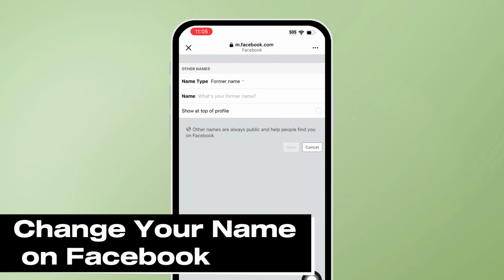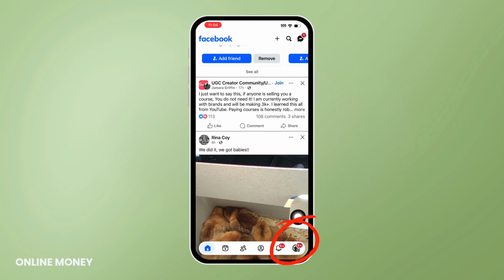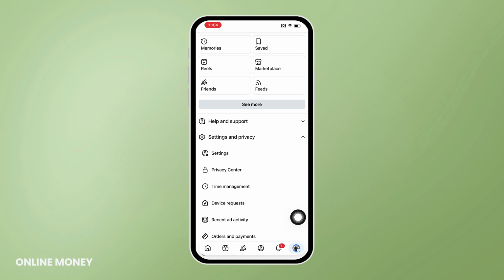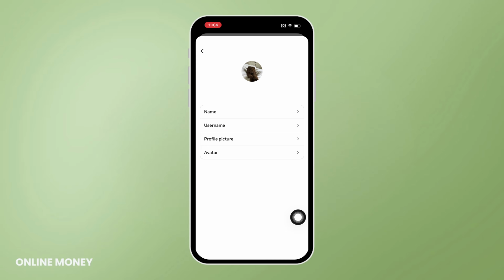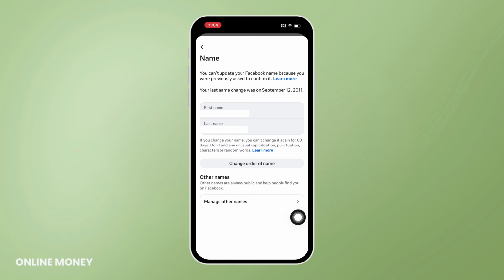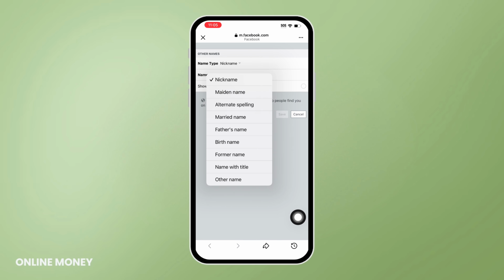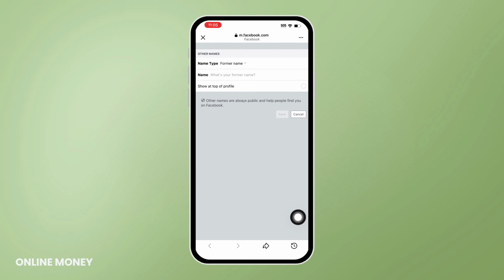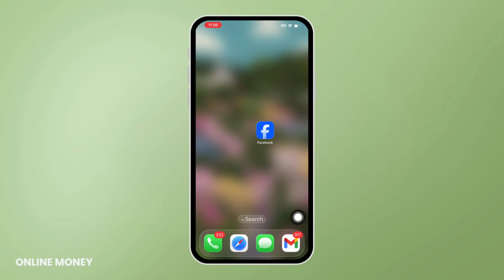How to Change Your Name on Facebook 2026 (Full Guide)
Learn how to change your name on Facebook in 2026 step by step!

This guide shows you how to edit your first, middle, last name, add nicknames, and confirm changes.